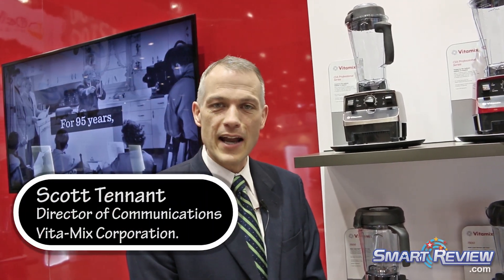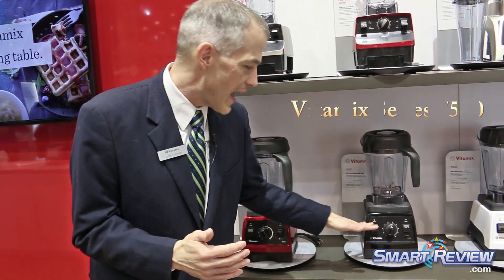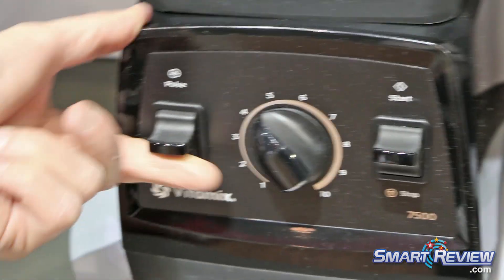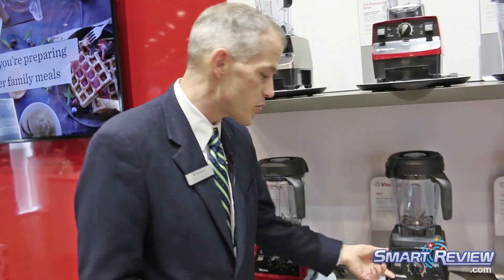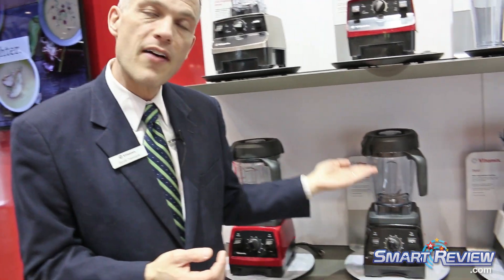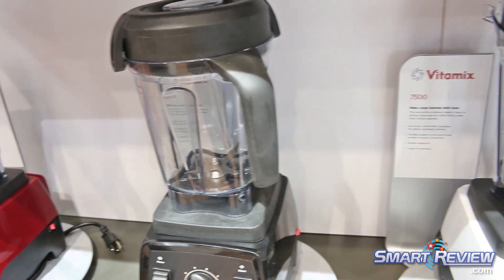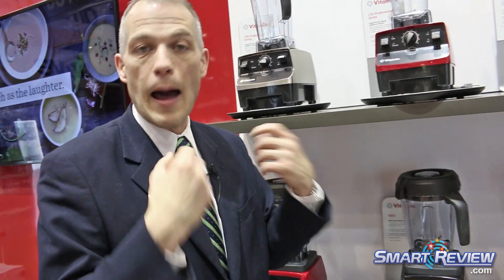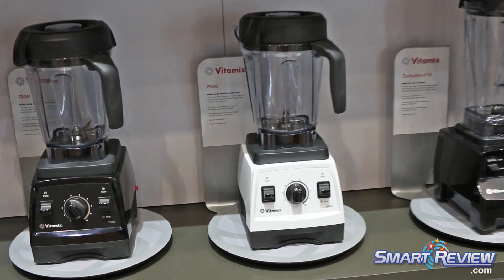IHHS 2016 | Vitamix 7500 Series Blender | International Home + Housewares Show | Smart Review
SmartReview.com attended the International Home and Housewares Show in Chicago, IL  (IHHS 2016) to preview the best new blenders and kitchen appliances.

Vitamix presented its  7500 Series Blender.  This standard model gives you full manual control, with Pulse .   The Vitamix 7500 Series  Blender has a 7 year  warranty, 10 speeds, and a variable speed dial. Low profile container fits under most counters.  Tamper included.